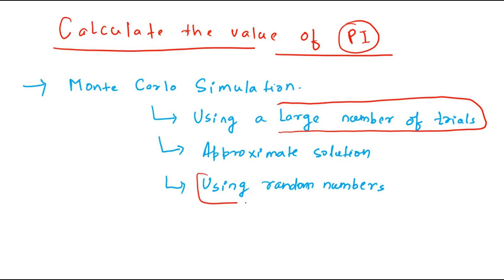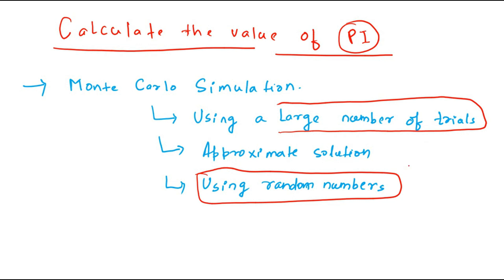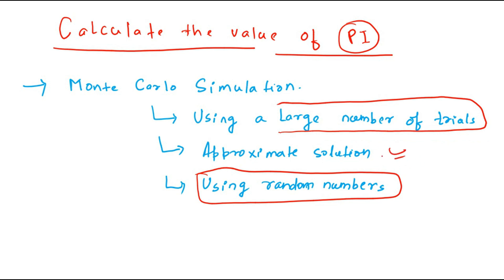MONTE CARLO SIMULATION EXAMPLE (CALCULATING PI)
In this video you will learn how to use Monte Carlo simulation to calculate the value of PI